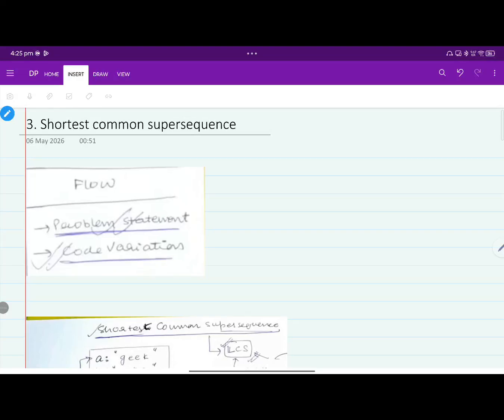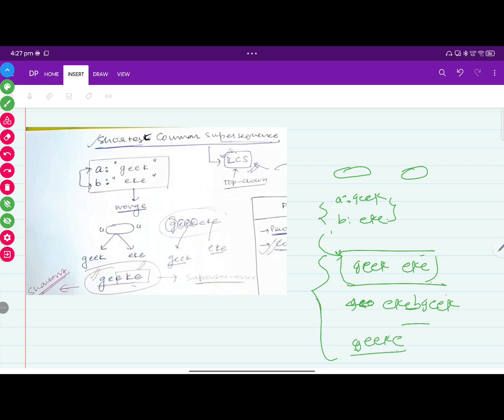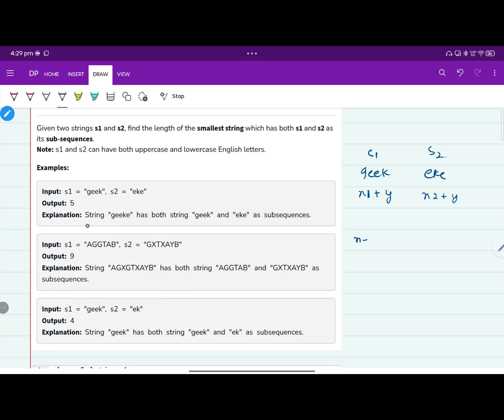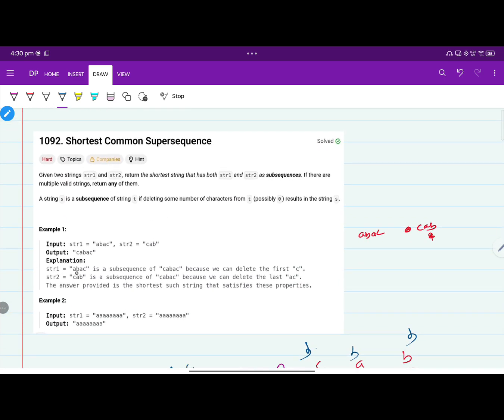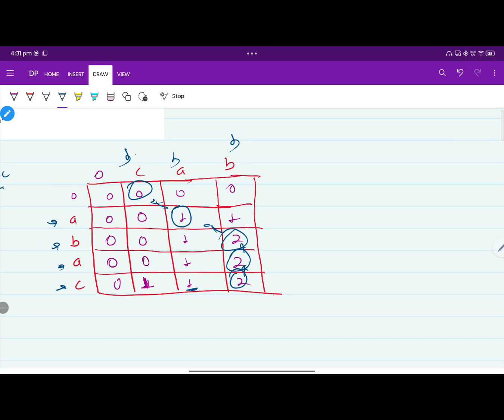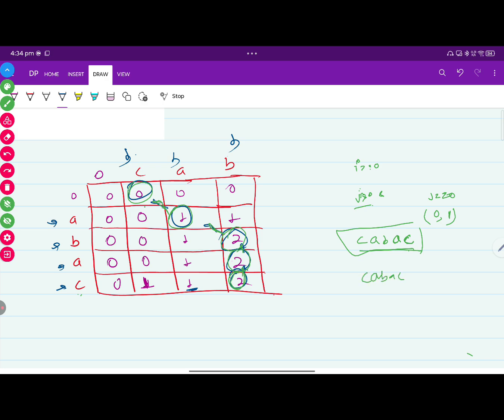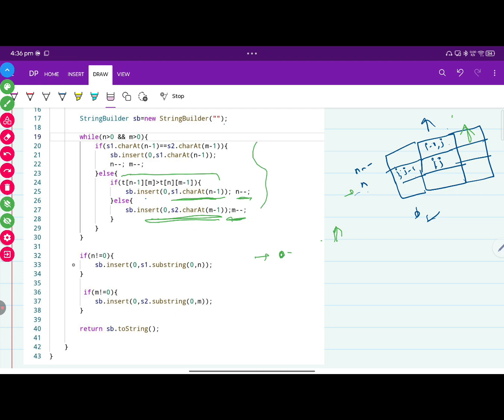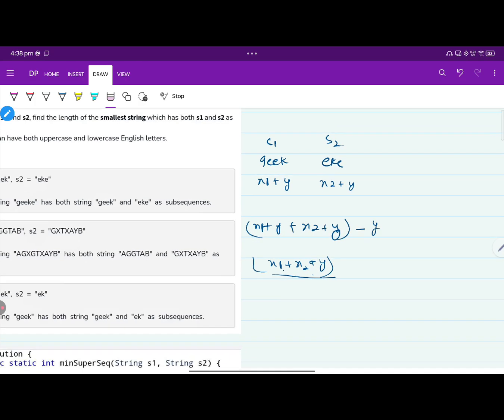3.5 Longest common supersequence